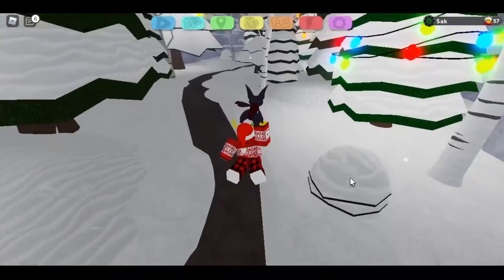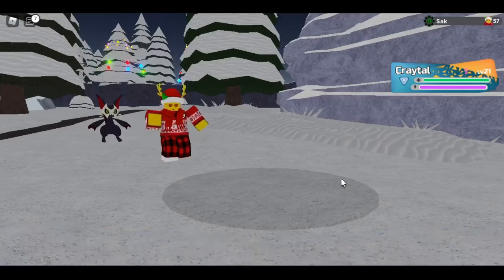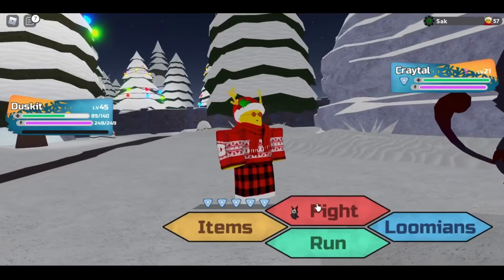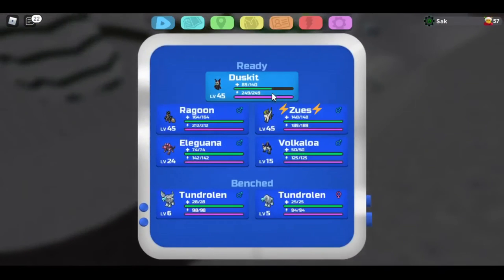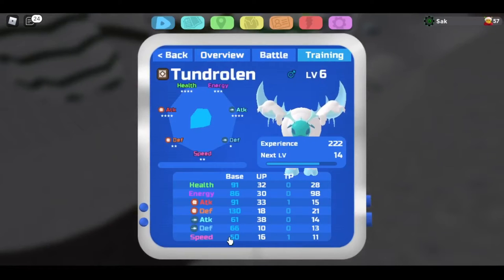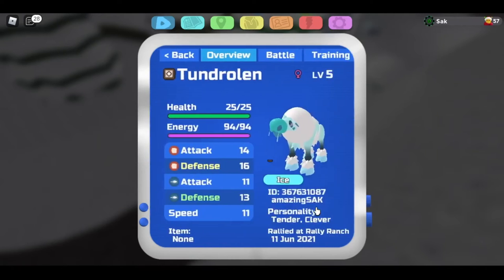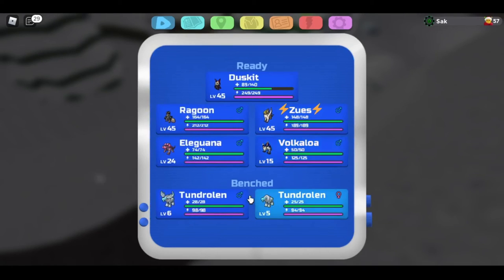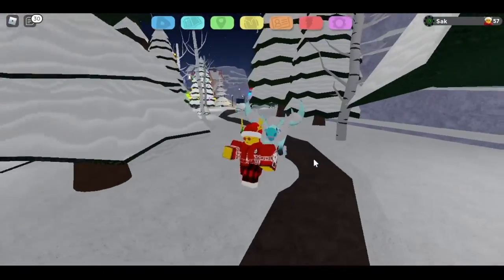How To Get The NEW Vari evolution Tundrolen! | Loomian Legacy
In This Video I Show You How To Get The Brand New Vari Evolution Tundrolen In Roblox Loomian Legacy Jolly Village Event!